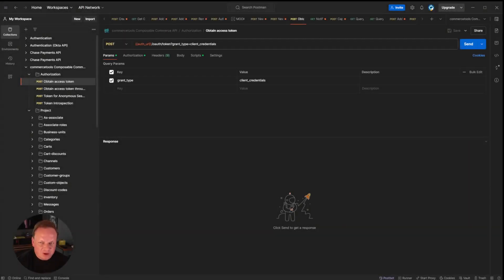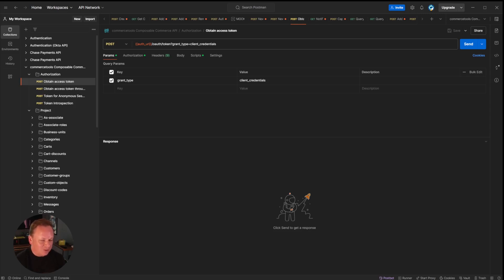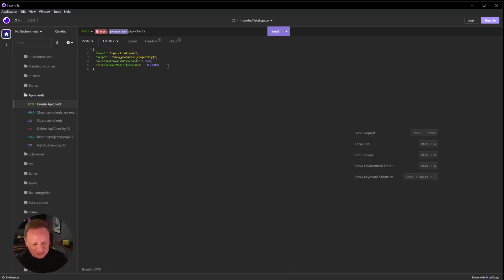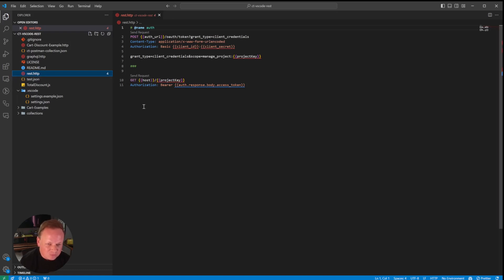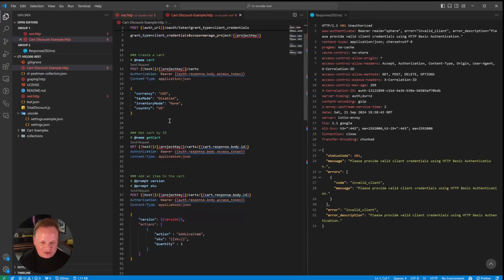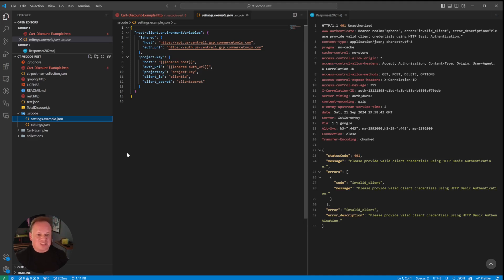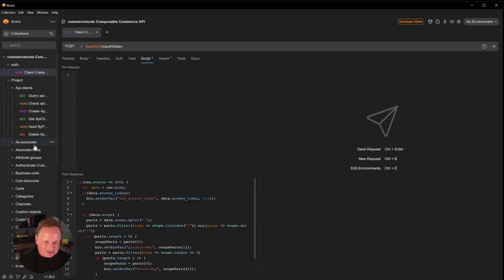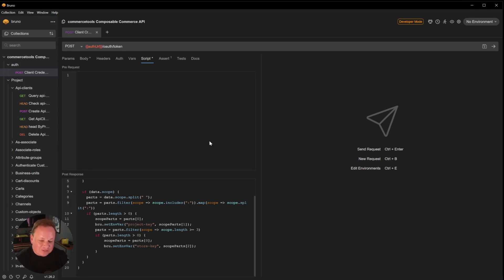Postman vs Insomnia vs VSCode REST vs Bruno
I've finally found a replacement for Postman! If you haven't watched the last video you can see it